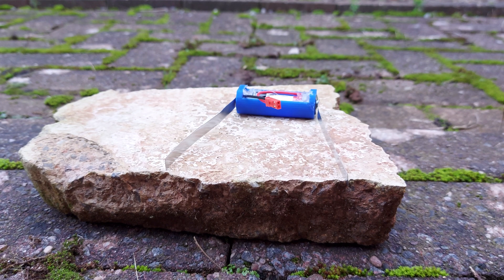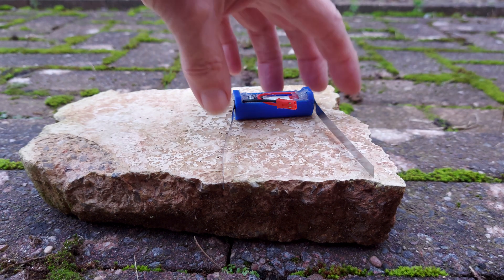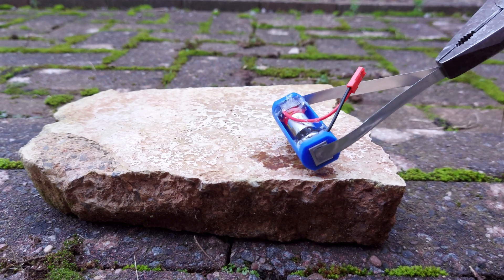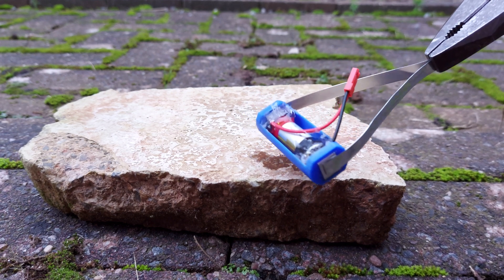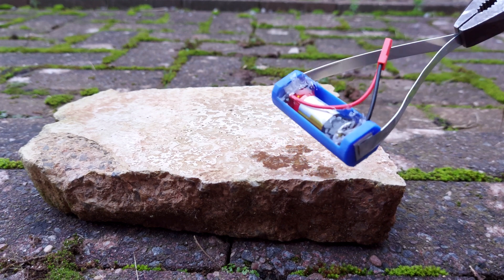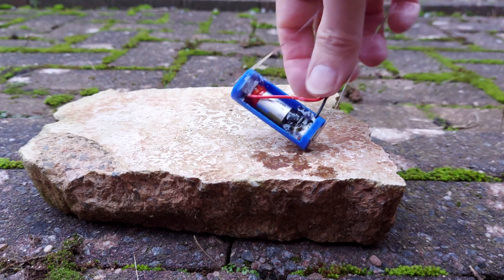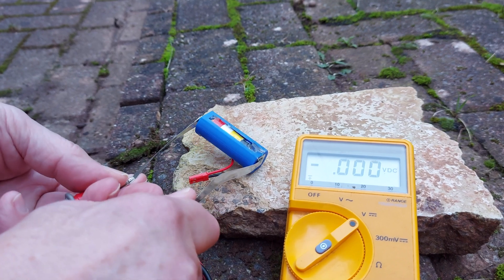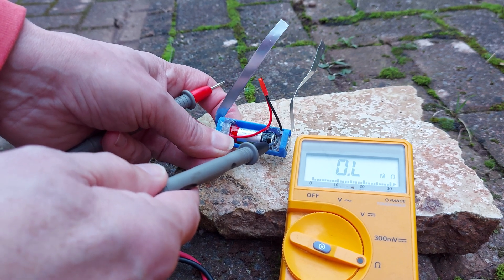What if I short it out? PART 1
TP4056 Module R3 (RProg) value for setting the output current
R3
10k        130mA
5K         250
4K         300
3K         400
2K         580
1.66K      690
1.5 K      780
1.33K      900
1.2 K      1000

2x 1S 3A Li-ion Lithium LiPo BMS Protection PCB Board 4.2V cost me £2.95 on eBay
10X BMS Protection Board For 3A 1S 3.7V Li-ion Lithium Lipo Battery Cell 28X3mm for £3.49 on eBay